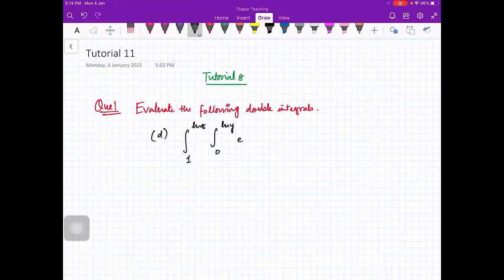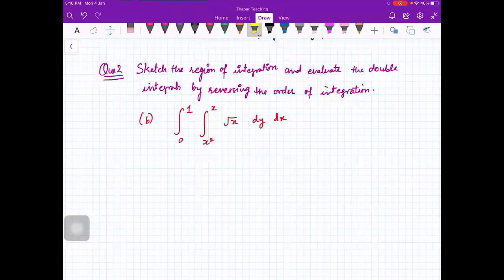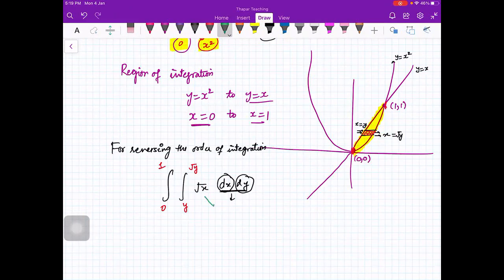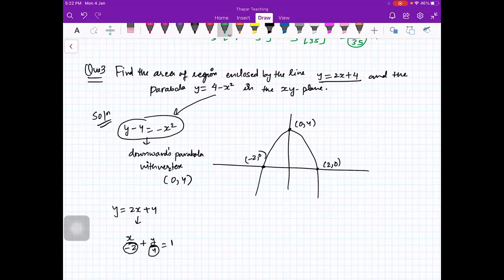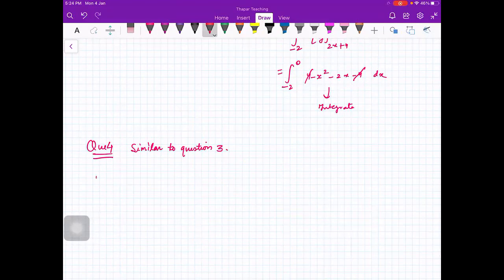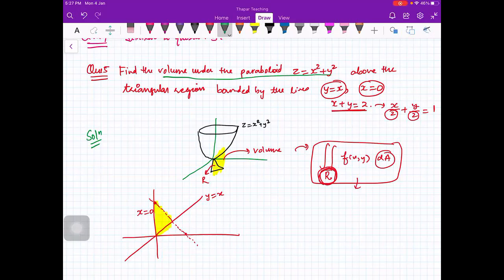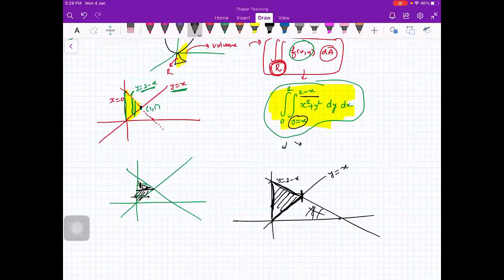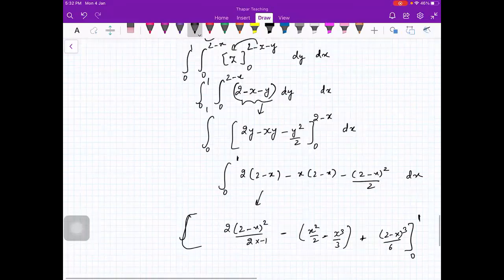Tutorial 11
Advantages
1. Latest Questions for Preparation of different examination such as UGC, IAS, NBHM etc.
3. MCQ Quiz on the previous videos